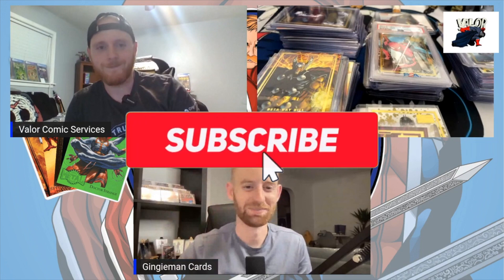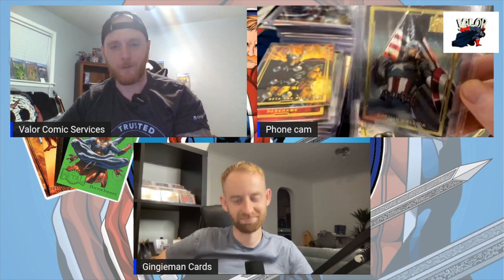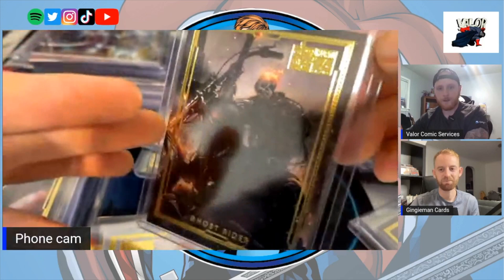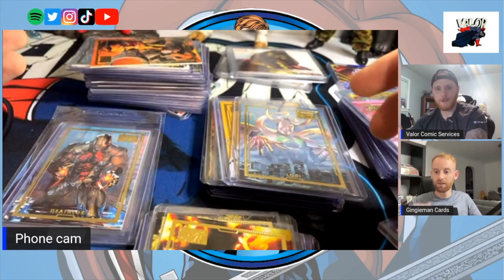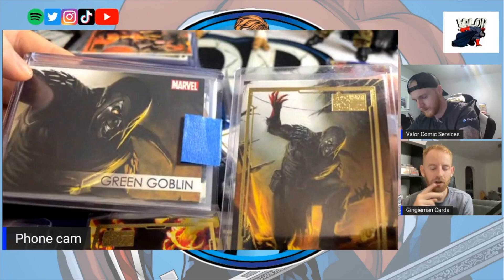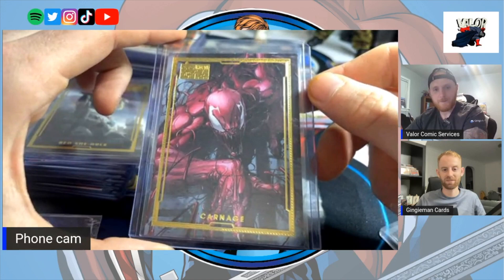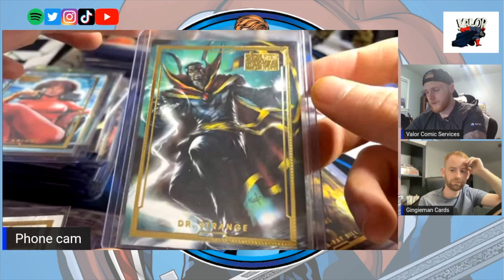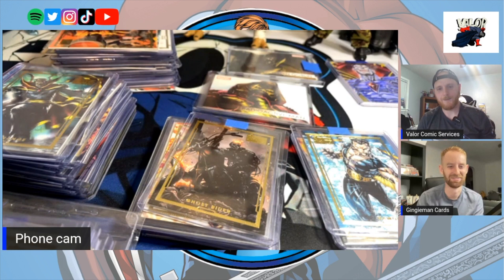Marvel 75th Anniversary Cards, Why are they special? - With Valor Comics | Marvel Card Collecting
Valor Comics and I finally team up to discuss these beautiful cards, which sets they are from and the journey we have both been on to potentially completing the full set.

Share it! marvelcardsbaby

As always, this is purely my opinion, please do your own research, I am not a financial advisor.